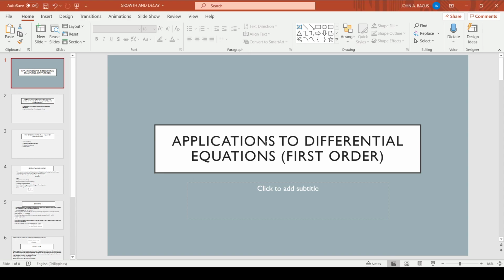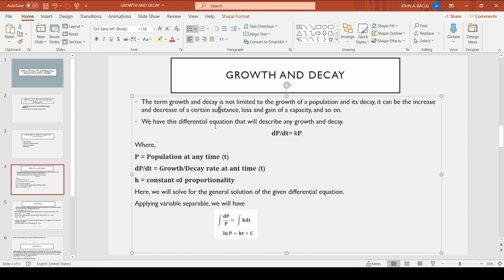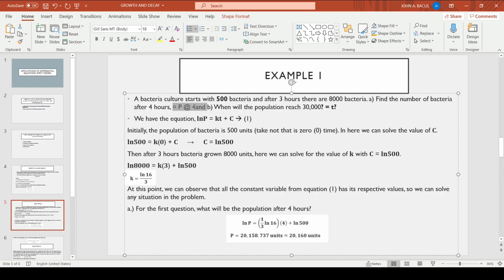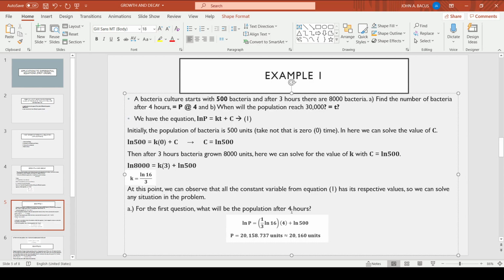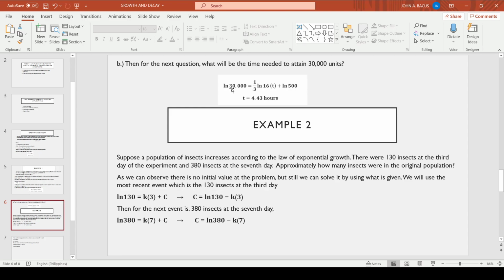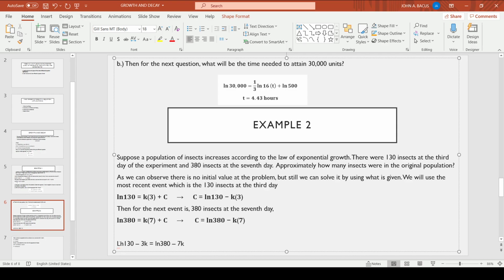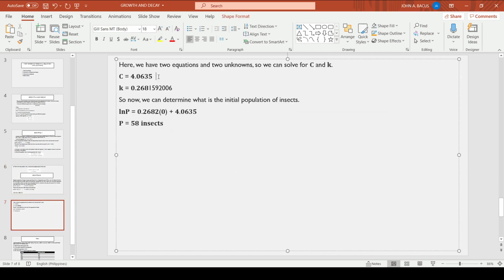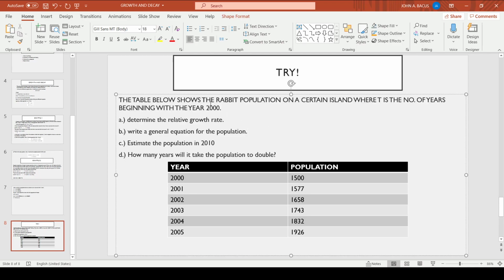GROWTH AND DECAY - DE